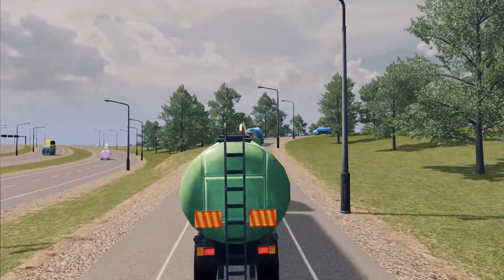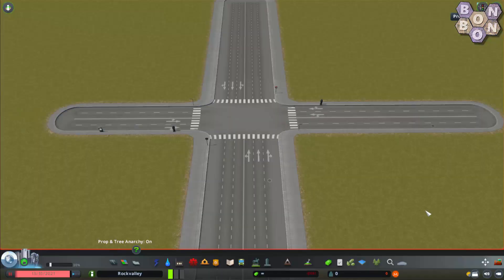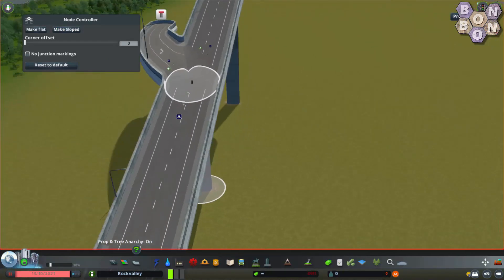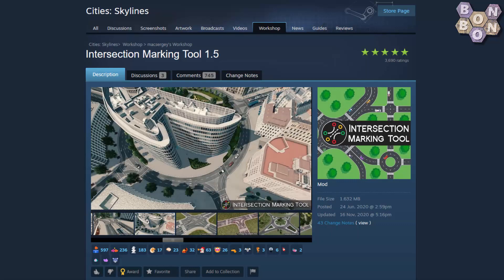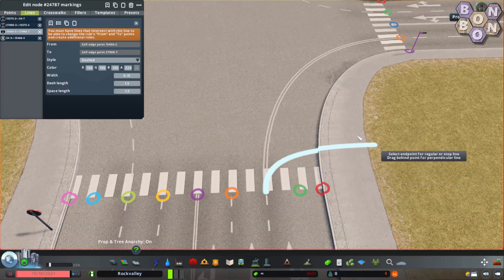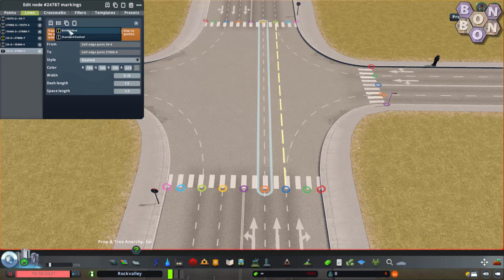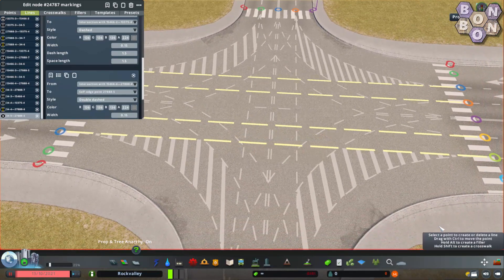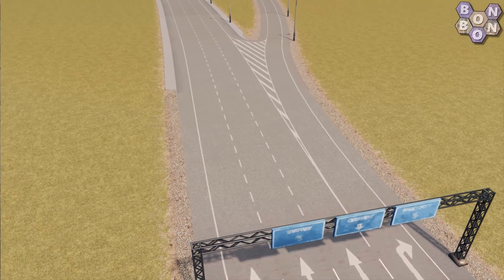CitiesSkylines - Tutorial - Intersection Marking Tool & Node Controller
The two most talked about mods of 2020 are the two mods I've been asked most often for a new tutorial. Today we look at how to take your city to the next level.

Today:
Intersection Marking Tool 1.5.1 by macsergey